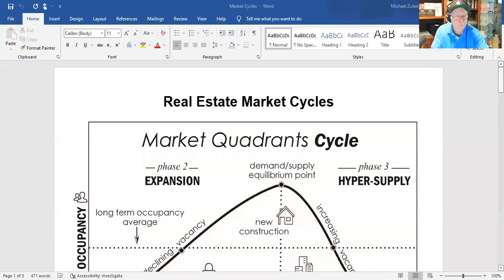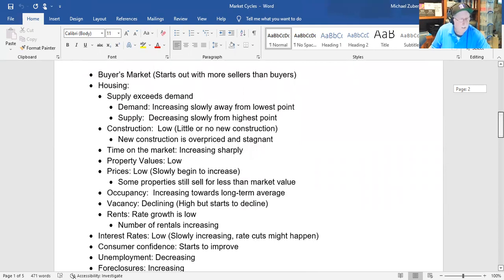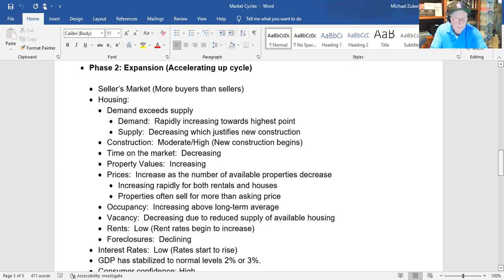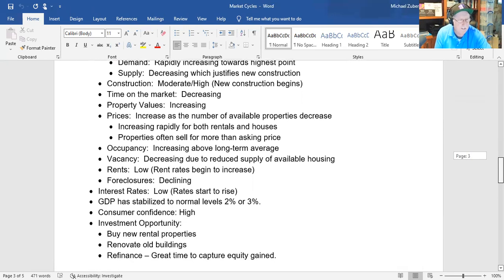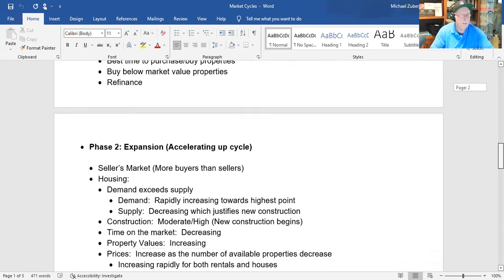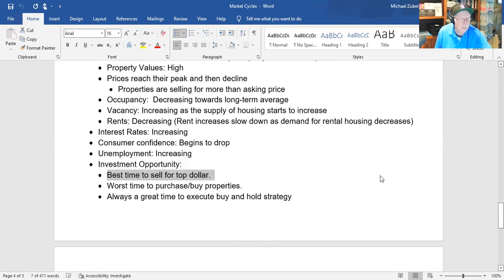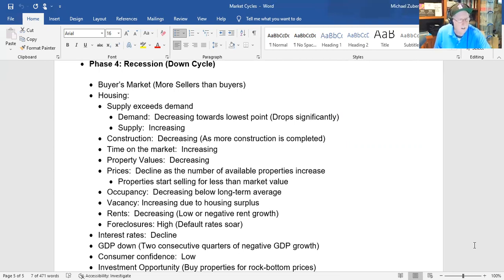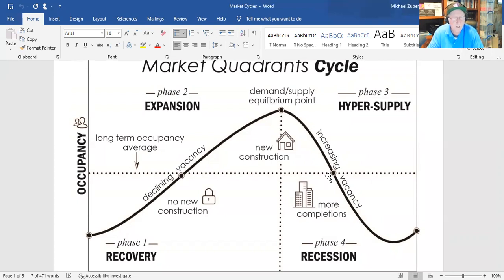Real Estate Markets Boom and Bust: What Happens in the 4 Cycles to Prices, Inventory and Profit?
9th Grade Drop Out, House Hacking and Lumberjack Landlord